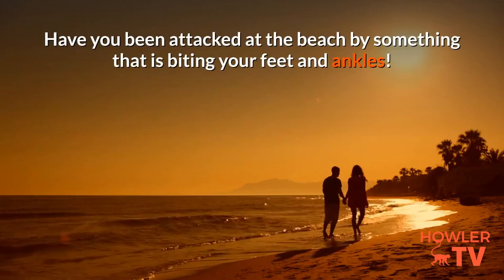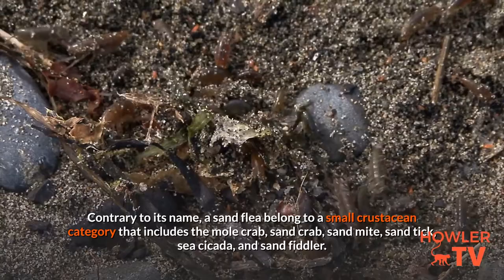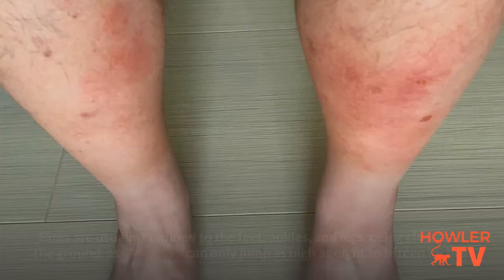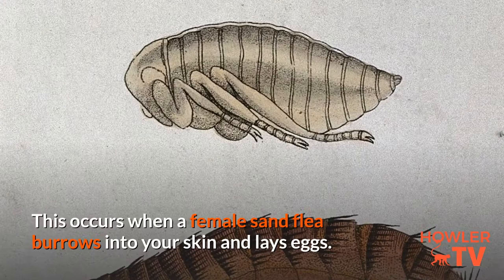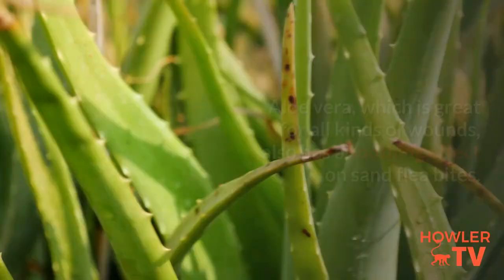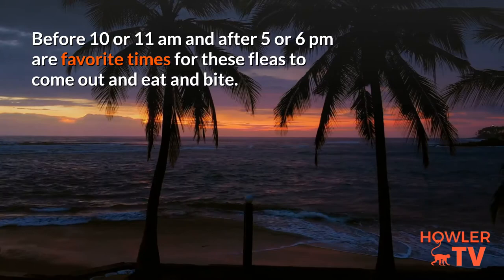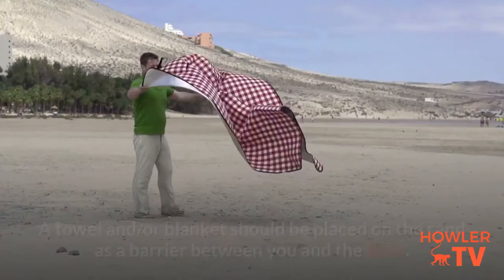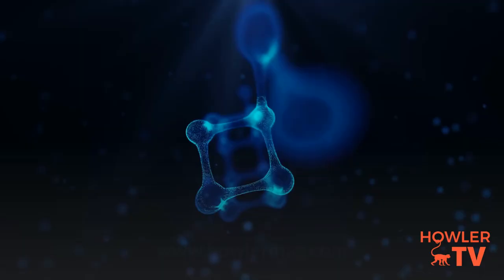SAND FLEA BITES: HOW TO DEAL WITH THE BITES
This is in our top five articles read in the HOWLER because it is a very common problem

Nothing is worse than enjoying a beautiful Costa Rican sunset then waking up in the middle of the night with your legs red and itchy from the common sand flea. What are these little nuisances and what should you know about their bites?

Contrary to its name, a sand flea belong to a small crustacean category that includes the mole crab, sand crab, sand mite, sand tick, sea cicada and sand fiddler. A tough exterior skeleton enables the sand flea to hold its appendages close to the body. This plays a very important part in its ability to move through tidal currents. Small in size, these crustaceans can range between 0.5 inches and two inches in length.

Do not scratch the bites
as it can increase the
chances of infection.

Translated titles:
PICADURAS DE PULGAS DE ARENA: CÓMO TRATAR LAS PICADURAS

SANDFLOHBISSE: WIE MAN MIT DEN BISSEN umgeht

PIQRES DE PUCES DE SABLE : COMMENT TRAITER LES PIQRES

נשיכות של חולות חול: כיצד להתמודד עם הביסים

MORSI DELLE PULCI DI SABBIA: COME AFFRONTARE I MORSI

Ugryzienia pcheł piaskowych: jak sobie radzić z ugryzieniami